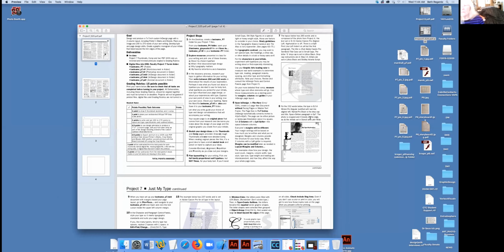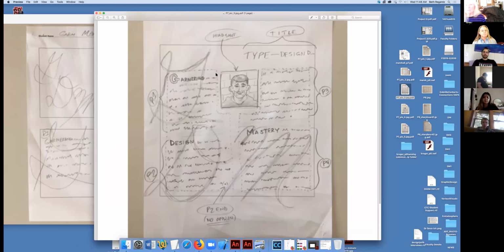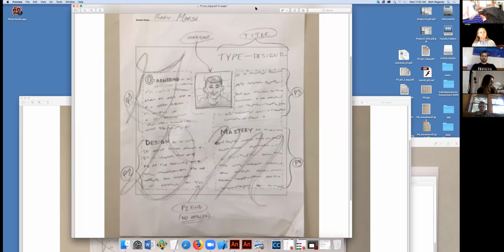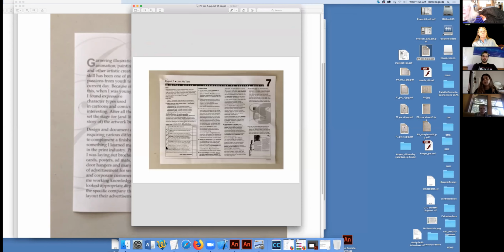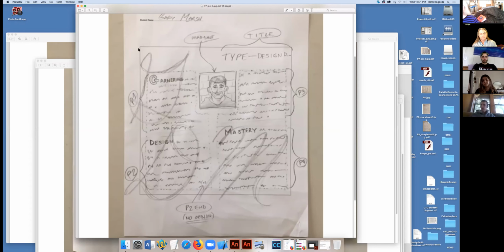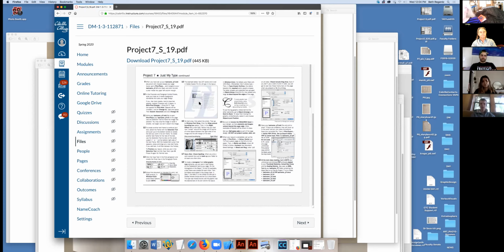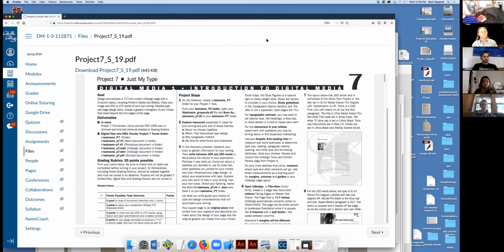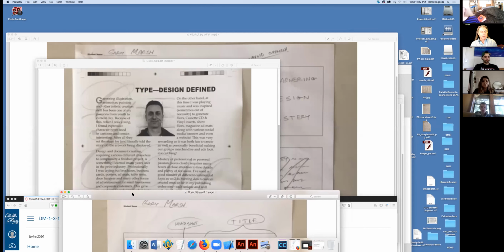DM1 Class, 4/1/20 (1 of 3)